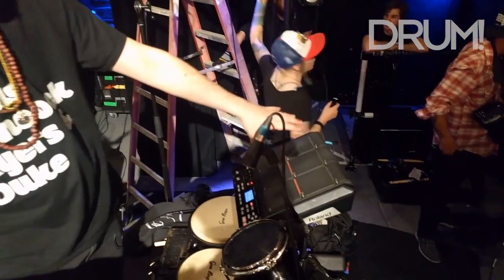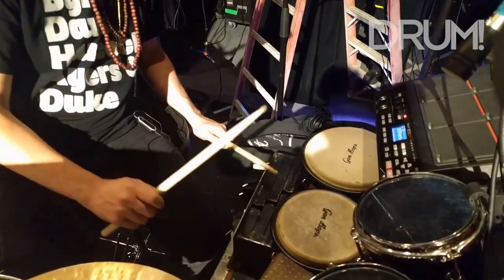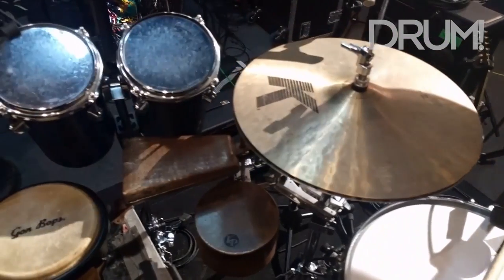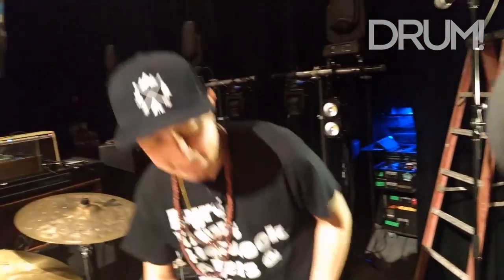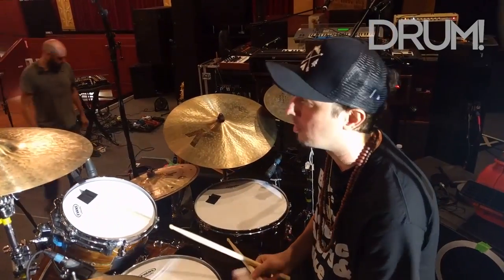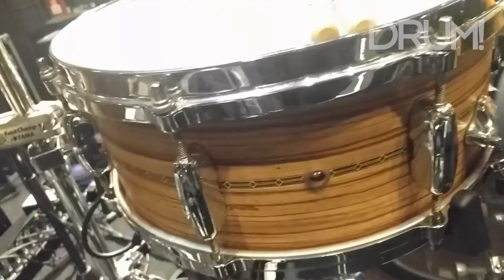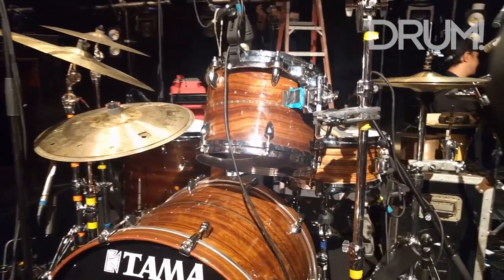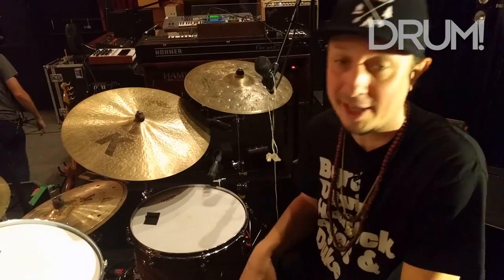Kit Tour: Adam Deitch's Tight, Funky Drum Set with Lettuce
Get Your Free DRUM! Mag Pack Get Your Free DRUM! Mag Pack Check out Adam Deitch's 4-piece Tama Star kit on tour with Lettuce. The toms and bass drum are birch/bubinga with a solid zebrawood snare. Adam also uses Zildjian K cymbals, Evans heads, Vater drumsticks, a Roland SPD-SX multipad, and a host of auxiliary percussion.